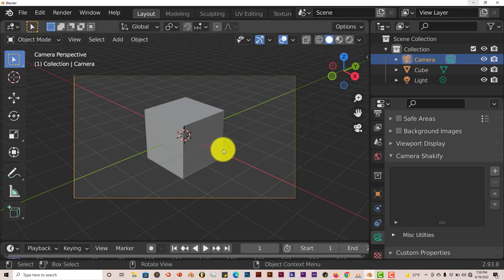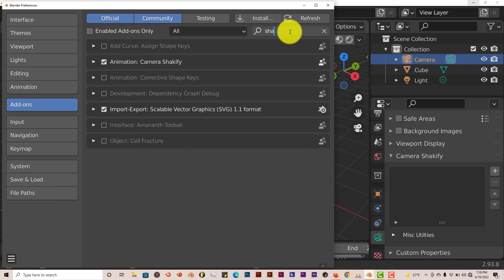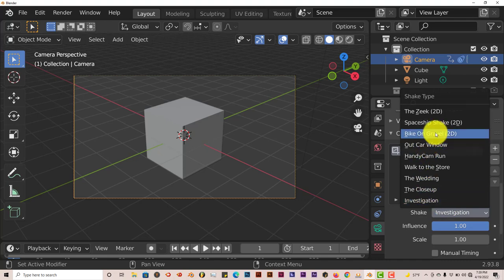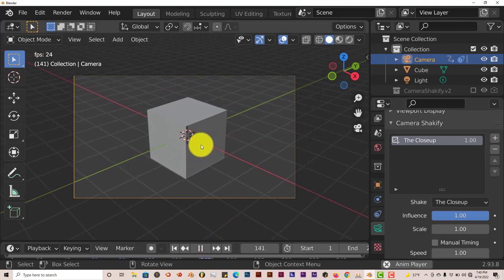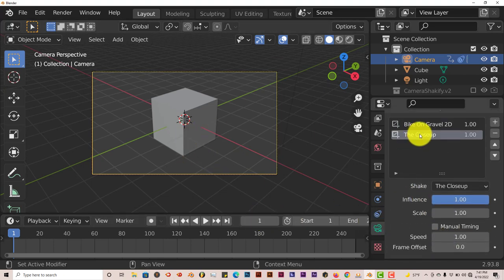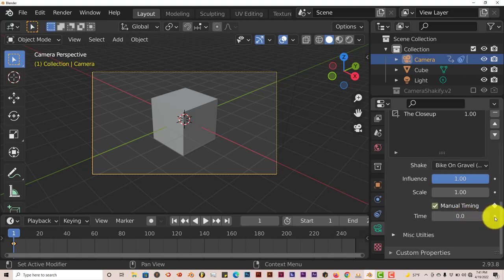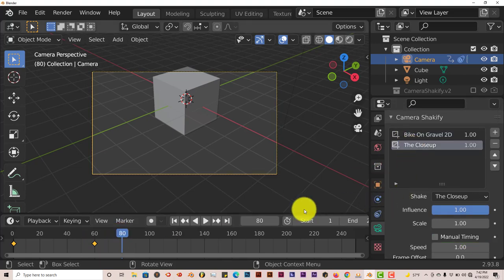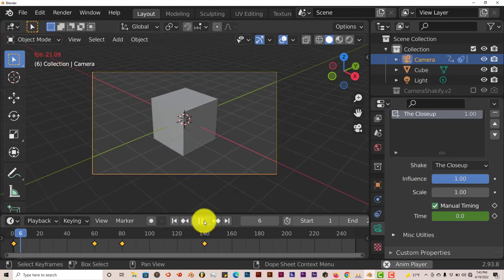Blender Quick Tip: How To Use Camera Shakify Effectively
In this tutorial, you'll learn how to effectively use the free camera shakify addon effectively.